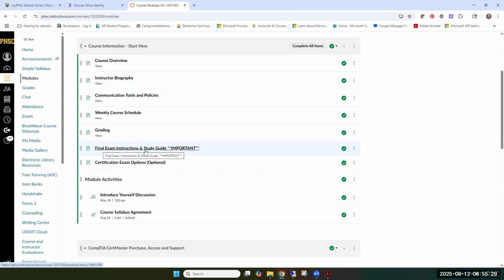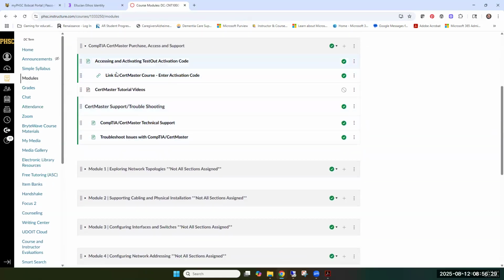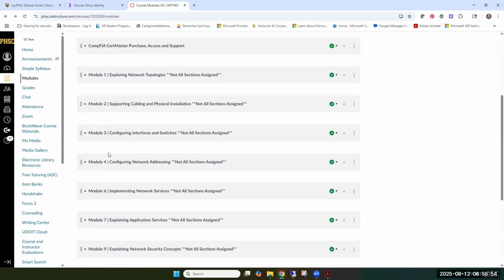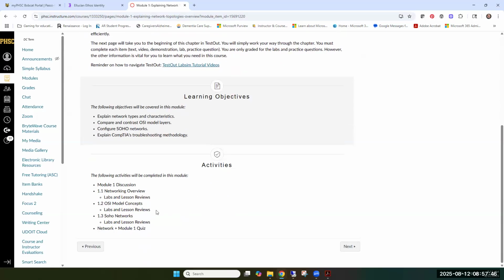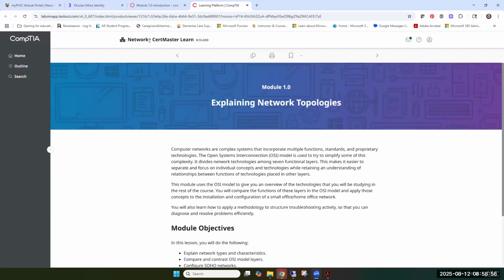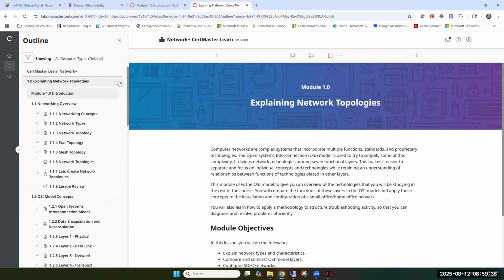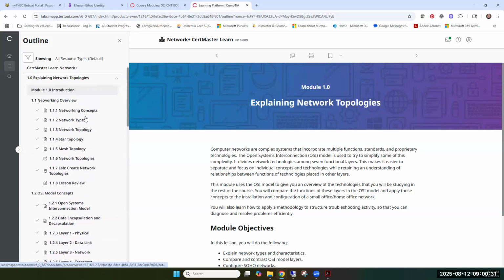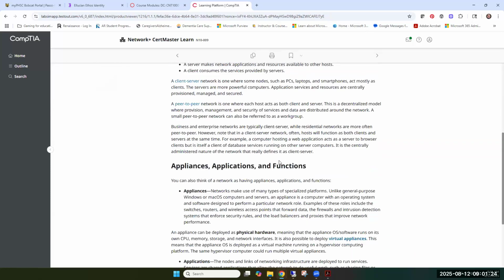How to Get Started in Intro to Networking